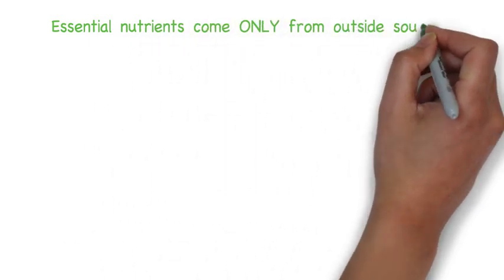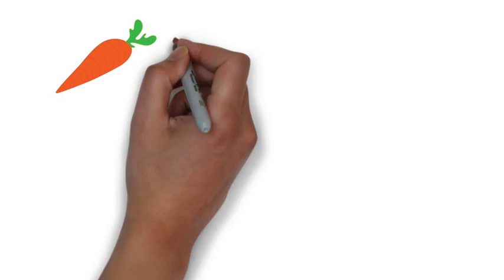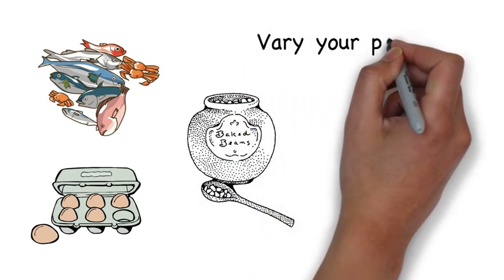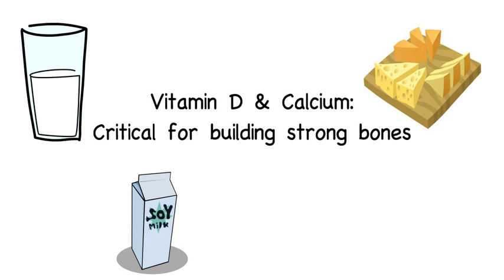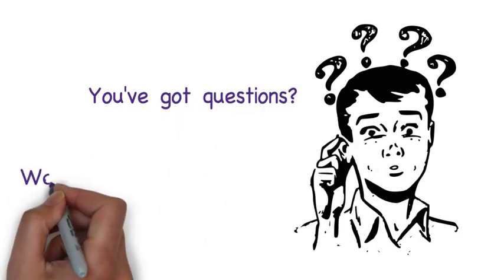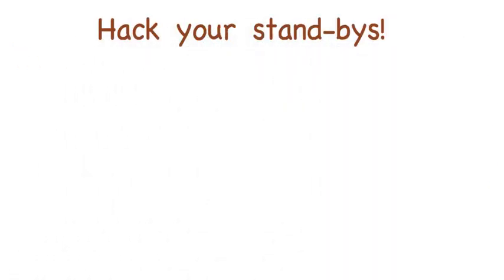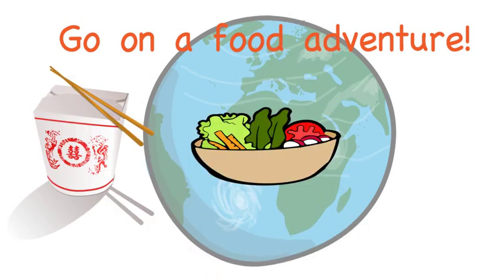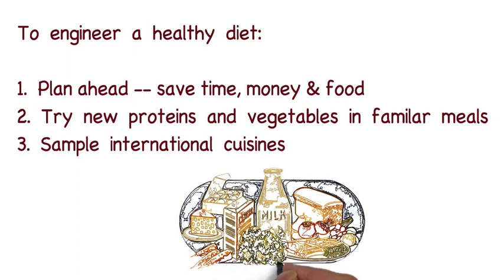Diverse Diets | Microlesson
This whiteboard video describes how eating a diverse diet rich in fruits, vegetables, whole grains, and a variety of types of protein can meet our essential nutrient needs.